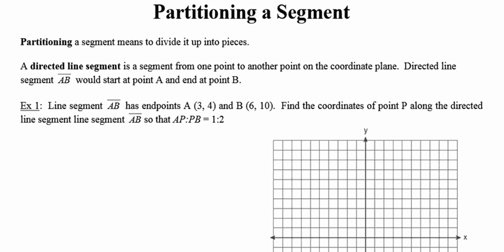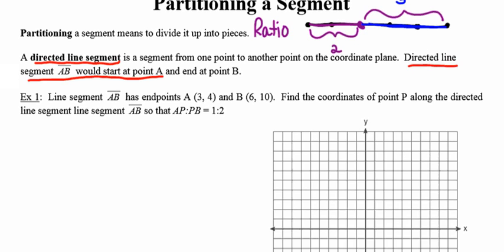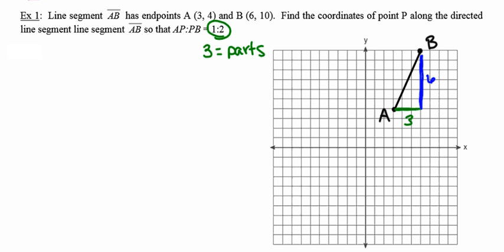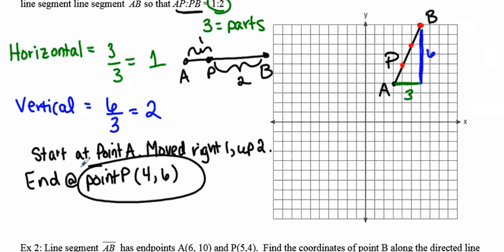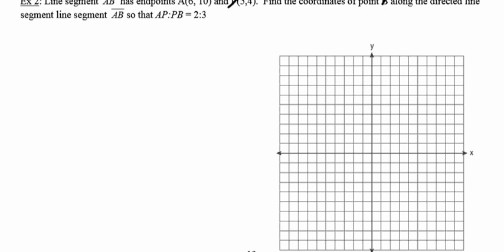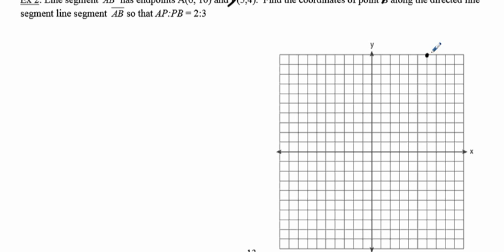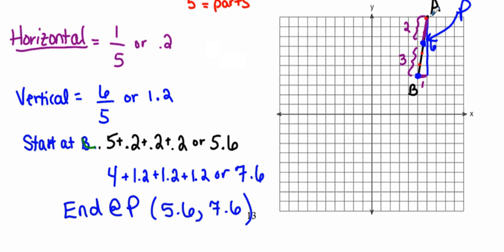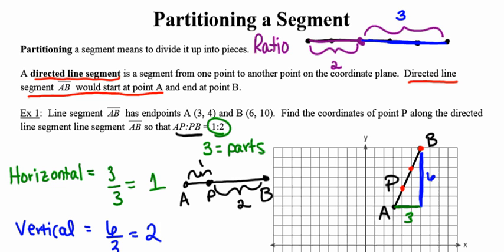p 13 14 Partitioning a Line Segment